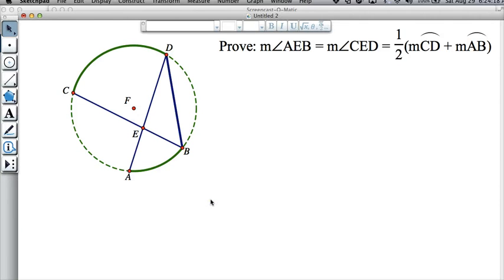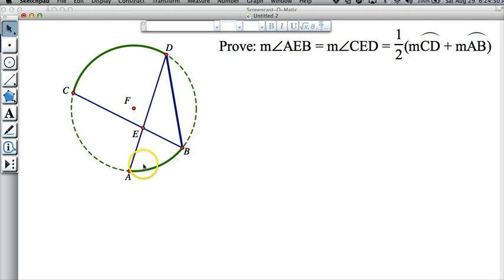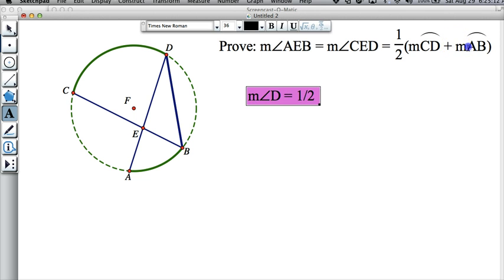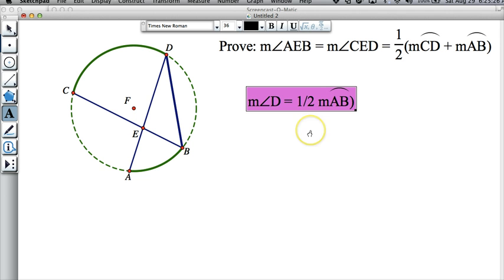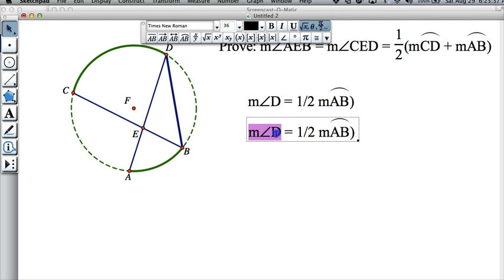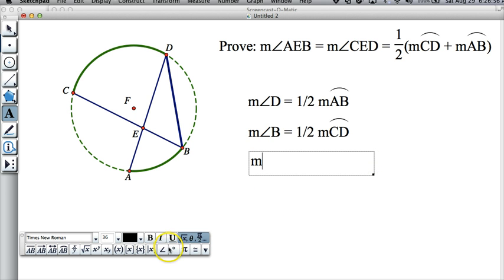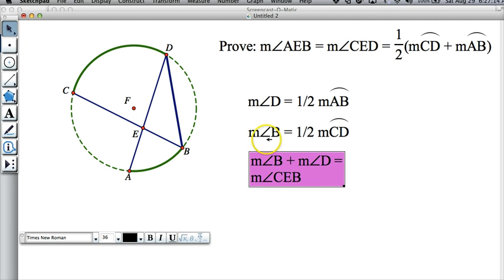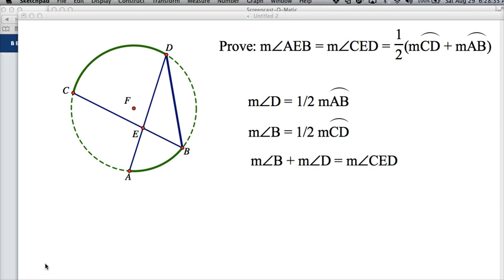Preparing to Prove the Circle Interior Angle Theorem